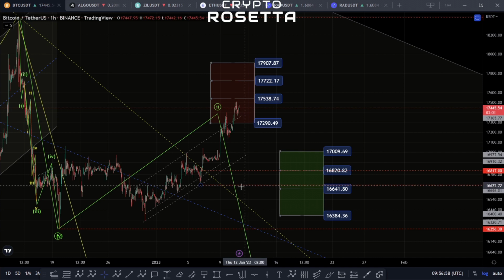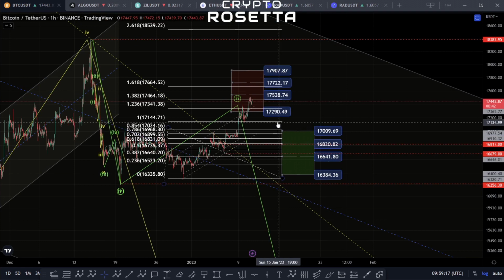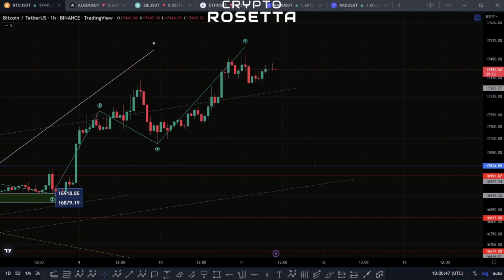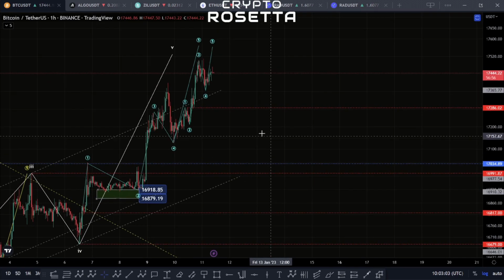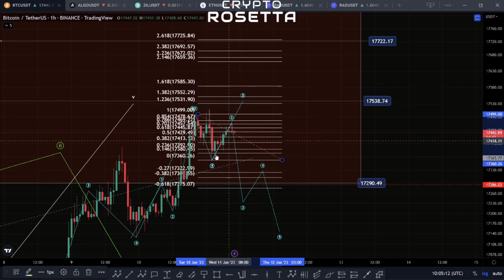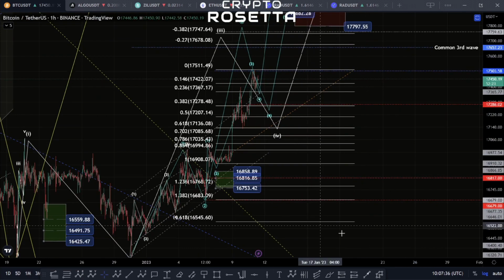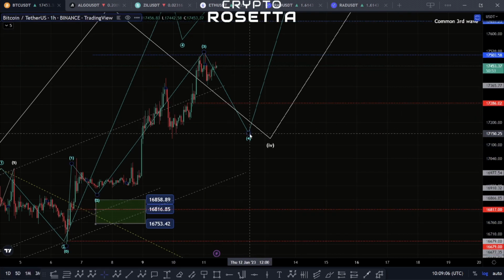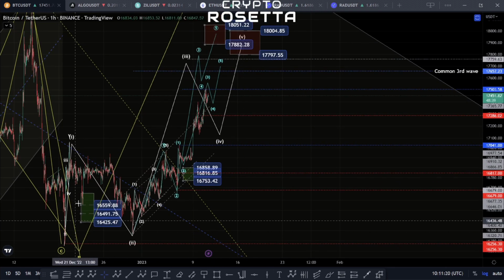⚠WARNING⚠ This could be scary! - BTC Bitcoin Price UPDATE - Technical Analysis/Elliott Wave Analysis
👉 Trading View.